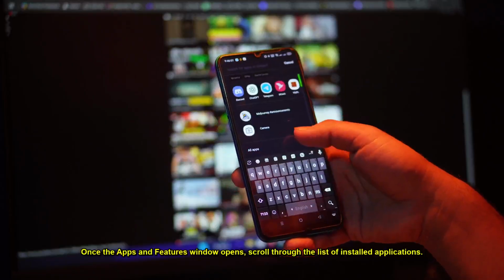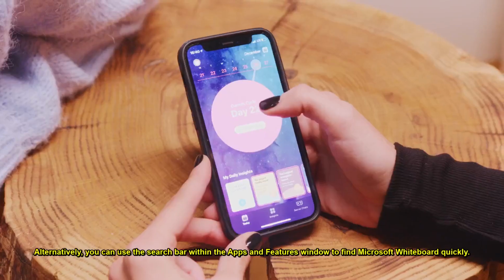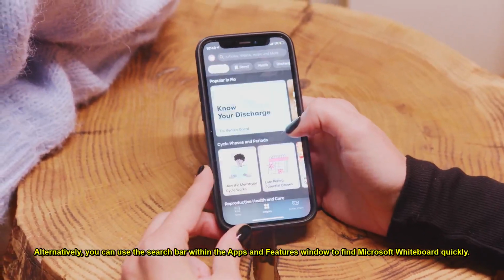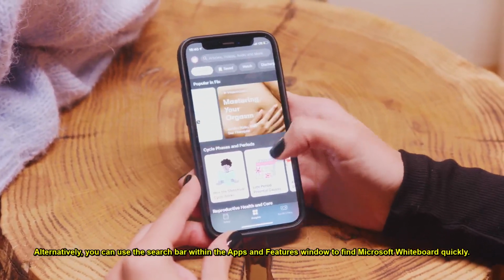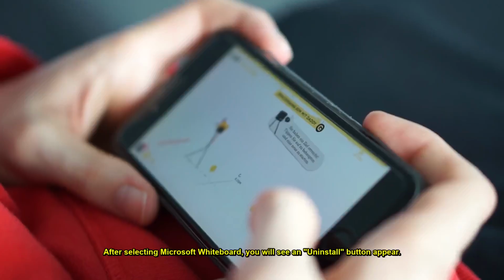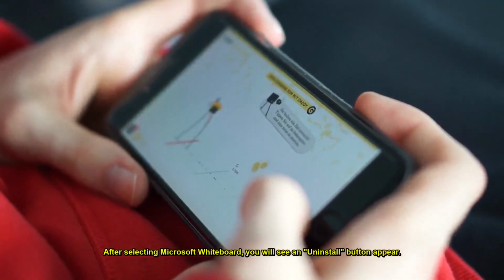How to uninstall Microsoft Whiteboard from Windows - Beginner Guide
In this beginner-friendly guide, we'll walk you through the simple steps to uninstall Microsoft Whiteboard from your Windows device. Whether you're looking to remove the app for a fresh start or simply don't need it anymore, our easy-to-follow instructions will help you do it effortlessly. Say goodbye to unnecessary clutter and optimize your PC today!